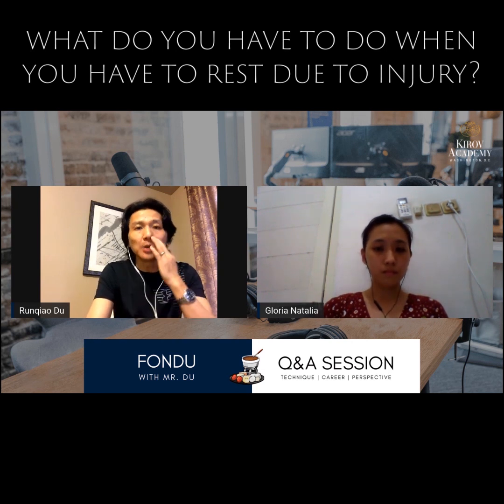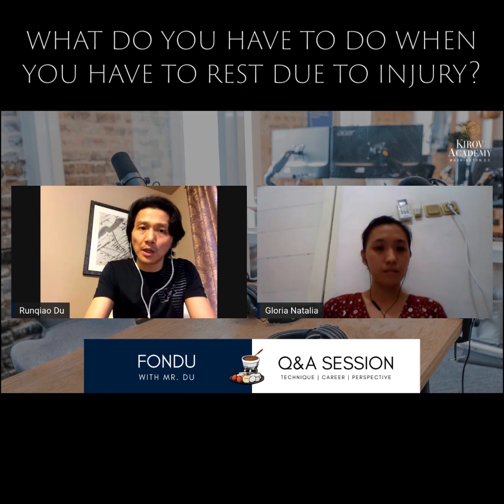WHAT DO YOU HAVE TO DO WHEN YOU HAVE TO REST DUE TO INJURY?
✅ While you are resting to fully recovering from an injury (e.g. ankle)
✅ Work on other parts such as abdominal exercises (core exercises)
✅ Work on Flexibily
✅ Work on your port de bras
✅ Work on your musicality and variation
✅ Intellectual stimulation - it will be perfect opportunity to study other dancers, or explore other specific ares of your interest

😊 Stay calm and use your time wisely 😊